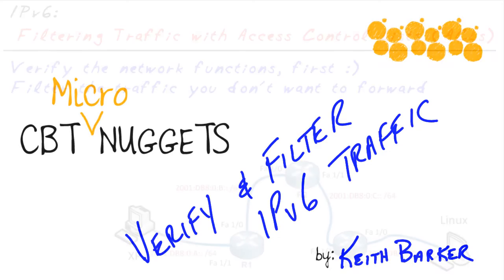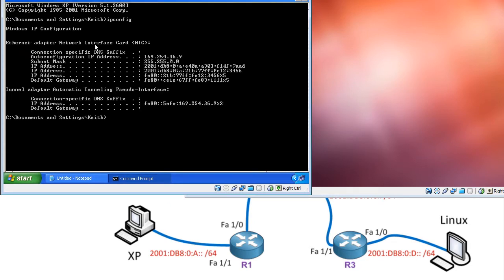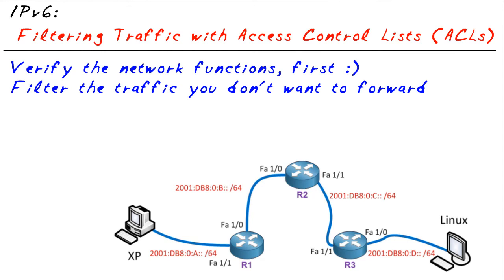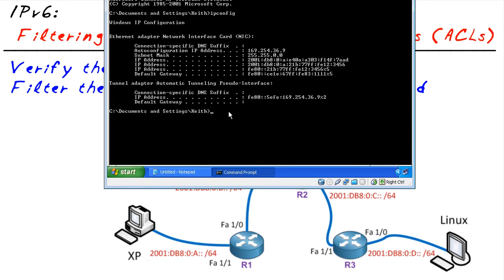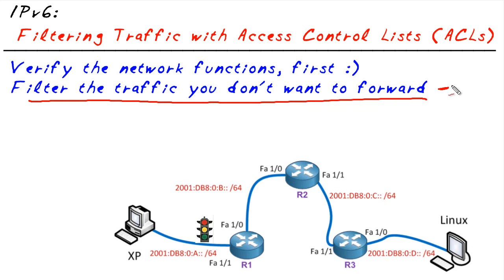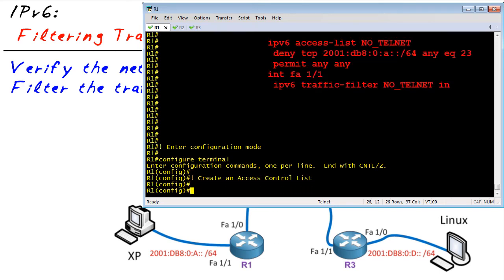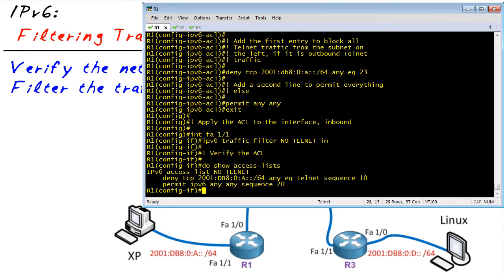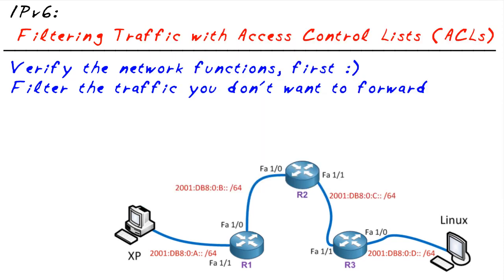MicroNugget: How to Verify and Filter IPv6 Traffic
In this video, Keith Barker covers how to verify IPv6 traffic and how to filter it. He shows you how you can use some traditional tools to verify connectivity and how you can apply access-control lists to stop unwanted traffic. He further provides a tangible example of this filtering.

After watching this video, you will know how to verify IPv6 traffic, using the same kind of tools that you have used for IPv4 traffic, such as ipconfig, ping and tracert.

You will also know how to filter this traffic by applying an access-control list on a router. Keith provides an example of this, by preventing telnet traffic on a network. He does this by configuring a router on the network to stop traffic on the port typically associated with telnet while allowing all other traffic. He then shows you how you can test this by looking at the access list after a failed attempt at using telnet.